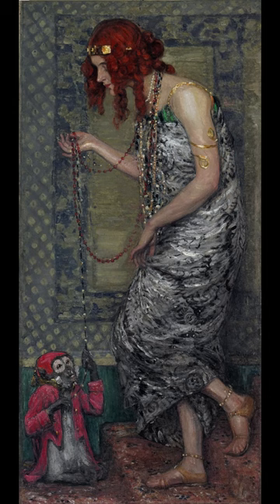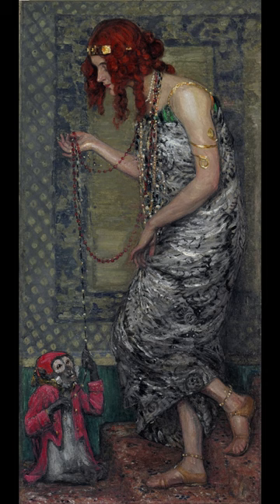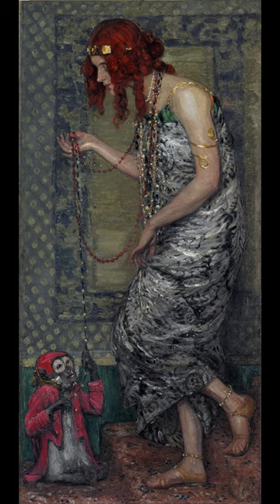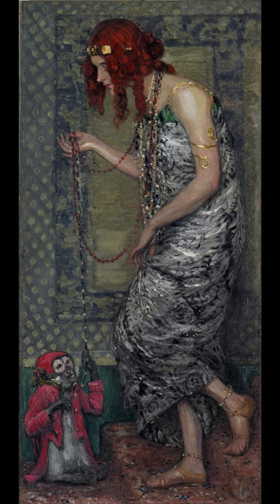Do you know what this painting is called and who painted it?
The painting is called  Princess with a Monkey and is a 1913 painting by Janis Rozentāls.

Princess with a Monkey reflects a theme Rozentāls returned to repeatedly in the last years of his life. Some interpretations see the painting as an allegory of the relationship between an artist and society reflecting the power of money over the artist. Or perhaps the princess is ‘great, beautiful art’ and the monkey the artist: her servant and plaything, bound by golden chains. Rozentāls’ work included graphic art and in 1910 he worked on the decorative frieze of the newly built headquarters of the Riga Latvian Society. The painting is oil on canvas, with dimensions 145.5 x 69.5 centimeters. It is located in the Latvian National Museum of Art, in Riga.